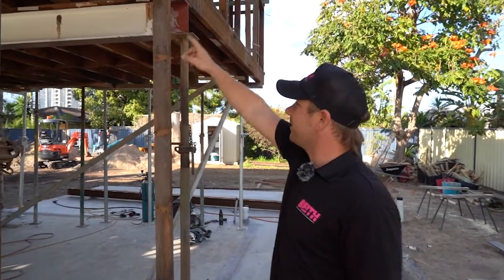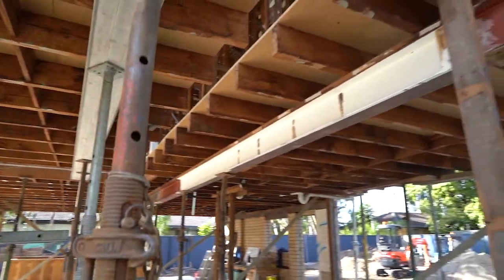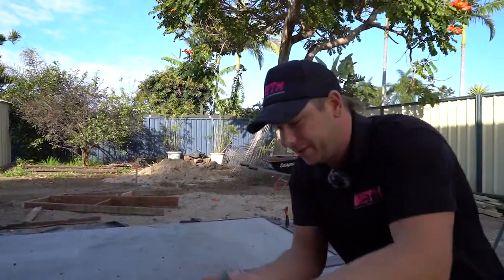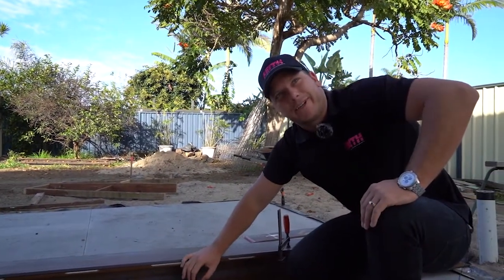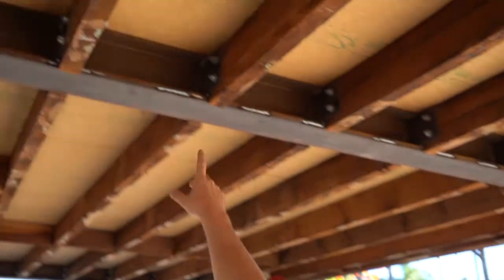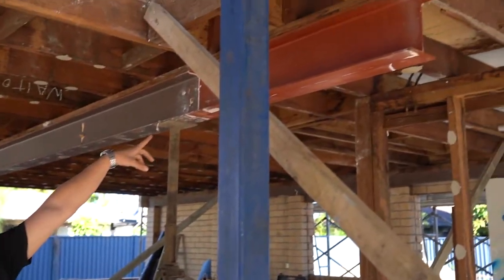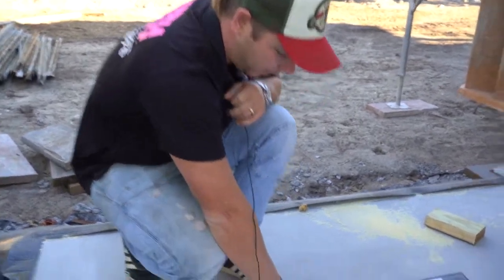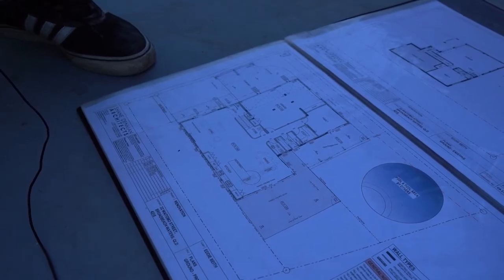WAITOMO HOUSE | Structural Steel Beams | Worth it?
The team at Beith Building And Developments have installed the structural steel beams. We cover why this stage was so important and whether it was worth spending 10K.